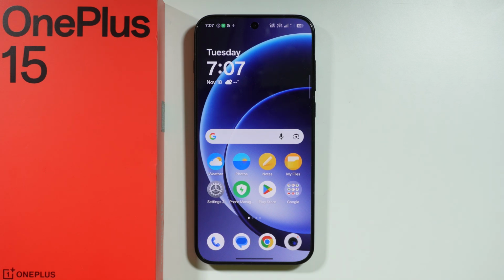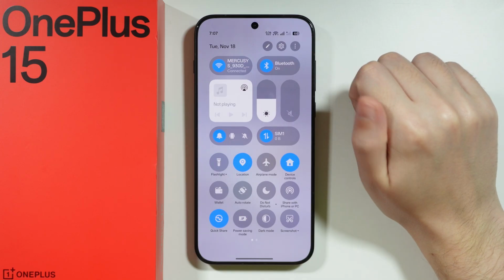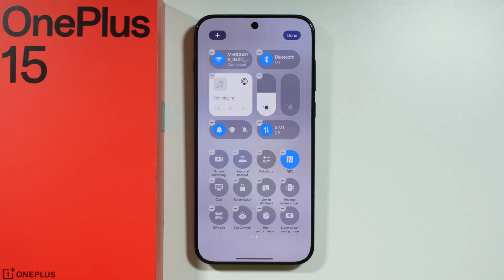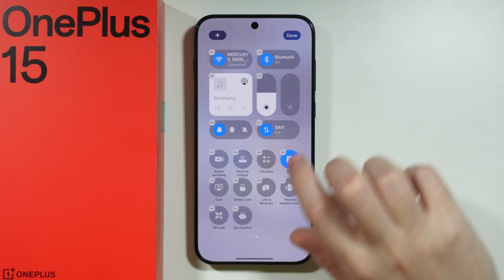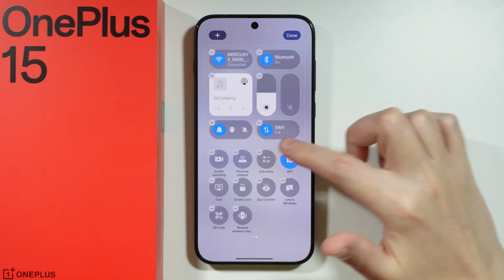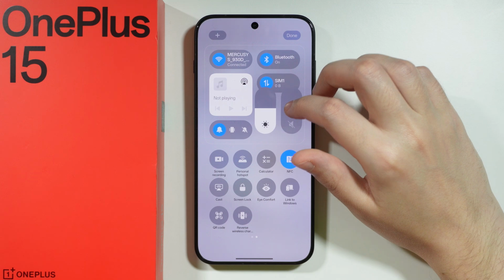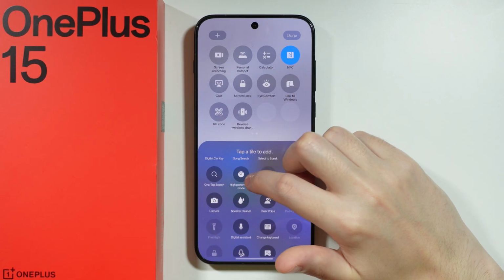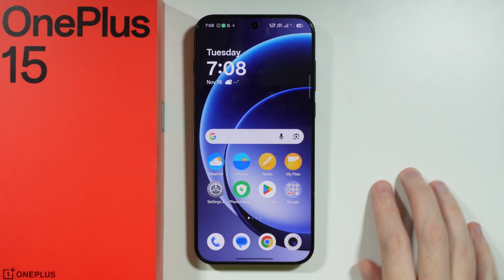OnePlus 15: How to Edit Quick Settings (Control Center)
In this video, I'll show you how to edit and customize the Quick Settings (Control Center) on the OnePlus 15 easily. This customization allows you to add, remove, and rearrange tiles so the functions you use most are always readily available right at your fingertips. Follow these steps in this quick OnePlus 15 settings tutorial to manage your control panel layout efficiently.